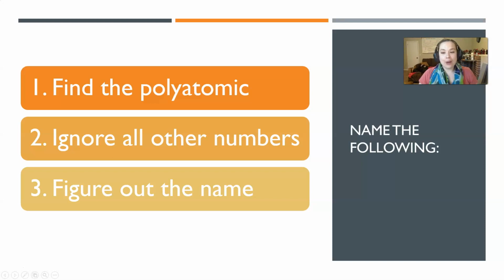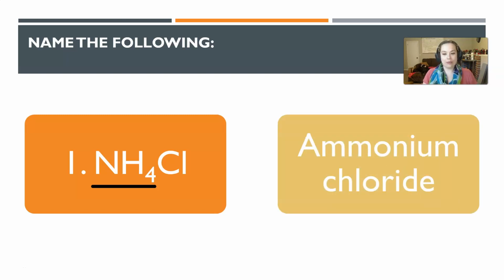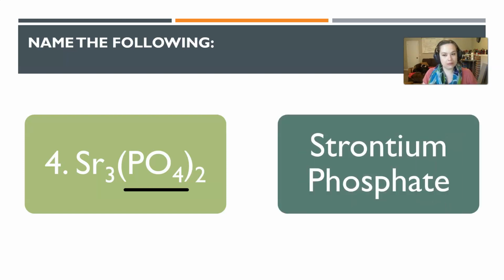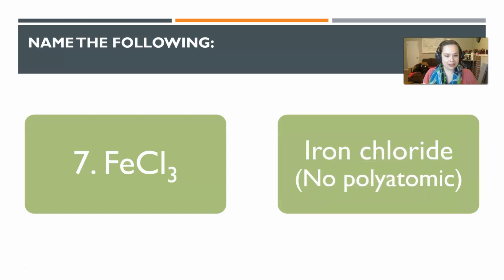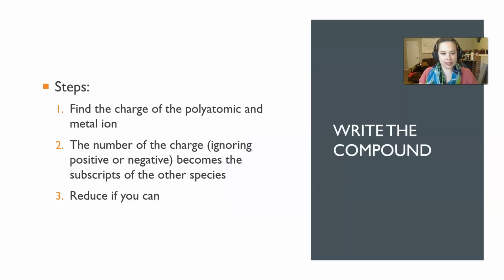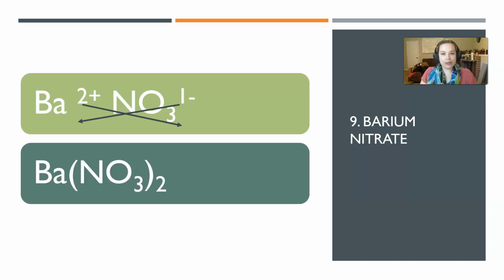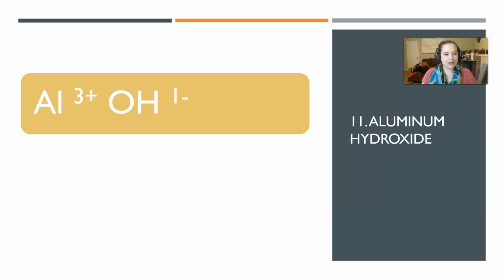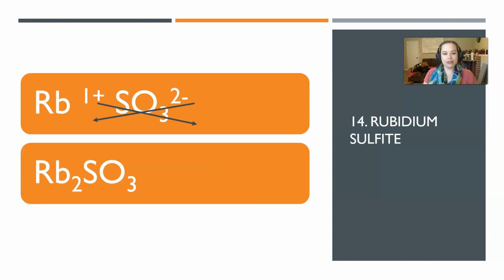Chemistry- Polyatmoic Ions Practice Answers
Corrections:
6- Silver(I) Hydroxide
7- Iron(III) chloride
8- Tin(IV) Phosphate